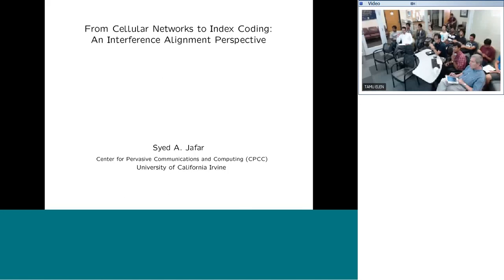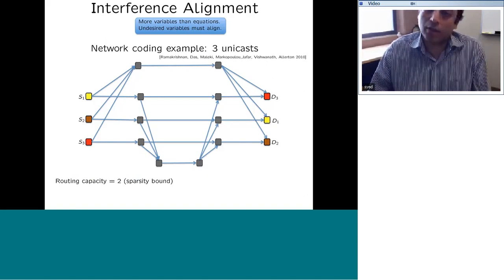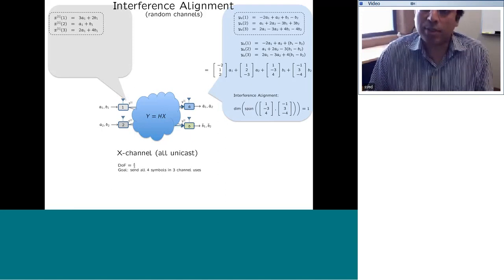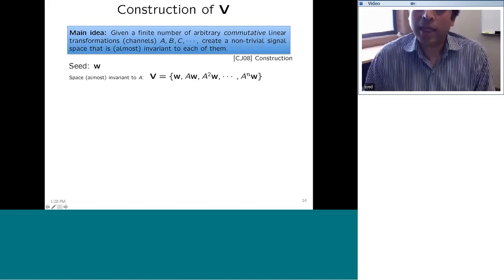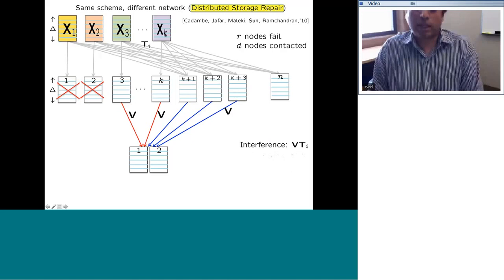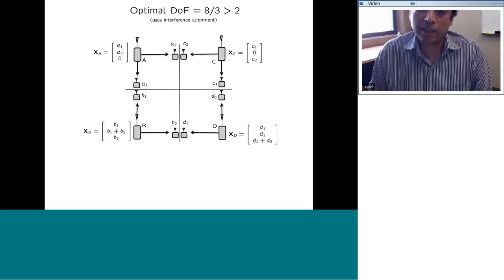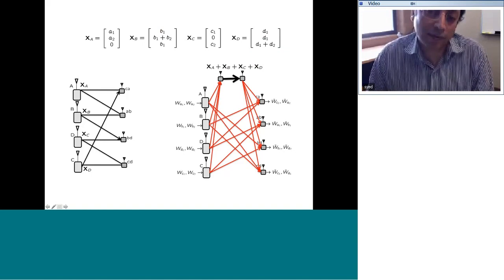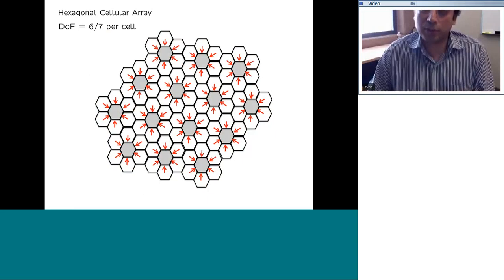CESG Fishbowl Seminar: From cellular networks to index coding: An interference alignment perspective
Abstract:
While the idea of interference alignment for wireless networks has been shown to have tremendous potential in idealized settings where channel knowledge is perfect, recently there is increased focus on the robustness of interference alignment schemes to channel uncertainty, and in particular, the setting where no precise knowledge of the channel coefficients is available. This research avenue, known as blind interference alignment, has produced a number of remarkable results that will be summarized in this talk. The talk will also highlight an intriguing relationship between cellular frequency planning based on blind interference alignment and the index coding problem.

Bio:
Syed Ali Jafar received the B. Tech. degree in Electrical Engineering from the Indian Institute of Technology (IIT), Delhi, India in 1997, the M.S. degree in Electrical Engineering from California Institute of Technology (Caltech) , Pasadena USA in 1999, and the Ph.D. degree in Electrical Engineering from Stanford University, Stanford, CA USA in 2003. His industry experience includes positions at Lucent Bell Labs , Qualcomm Inc. and Hughes Software Systems. He is currently an Associate Professor in the Department of Electrical Engineering and Computer Science at the University of California Irvine, Irvine, CA USA. His research interests include multiuser information theory and wireless communications.
Dr. Jafar received the NSF CAREER award in 2006, the ONR Young Investigator Award in 2008, the IEEE Information Theory Society paper award in 2009 and the Engineering School Fariborz Maseeh Outstanding Research Award in 2010. Dr. Jafar received the UC Irvine EECS Professor of the Year award four times, in 2006, 2009, 2011 and 2012, from the Engineering Students Council for excellence in teaching and the Teaching Excellence Award in 2012 from the School of Engineering. Dr. Jafar was the inaugural instructor for the First Canadian School of Information Theory in 2011, a plenary speaker for various conferences and workshops including SPCOM 2010, CTW 2010 and SPAWC 2012, and an Erskine Fellow at the University of Canterbury New Zealand. He served as Associate Editor for IEEE Transactions on Communications 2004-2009, for IEEE Communications Letters 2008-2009 and is currently serving as Associate Editor for IEEE Transactions on Information Theory.